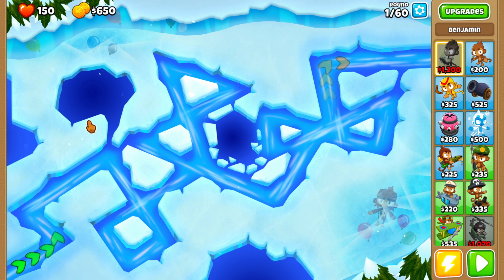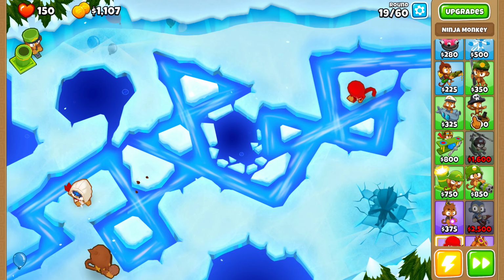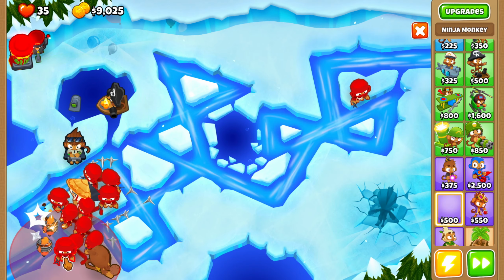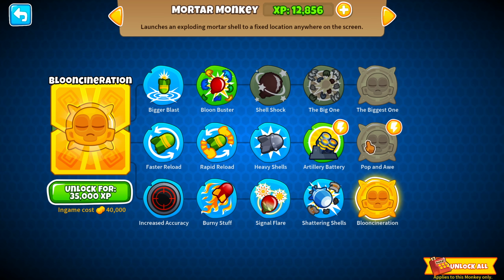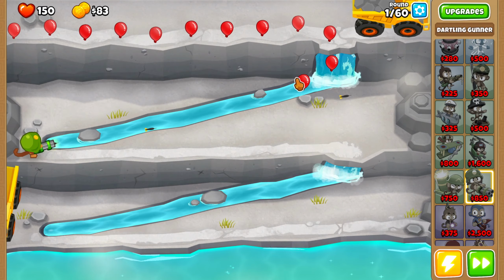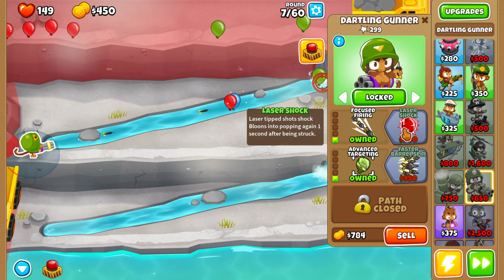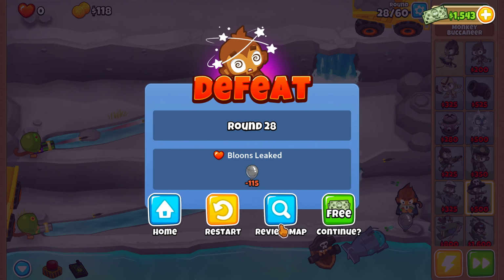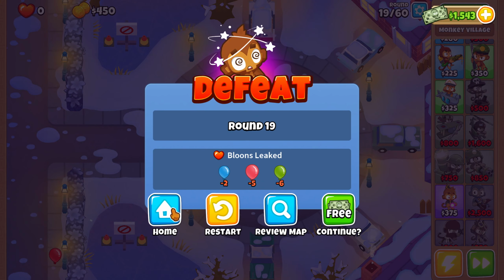Using a SECRET CAVE MONKEY! ( Bloons TD 6 )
In this video I get quite far using A LOT on ninja monkeys. and starting to think more strategically